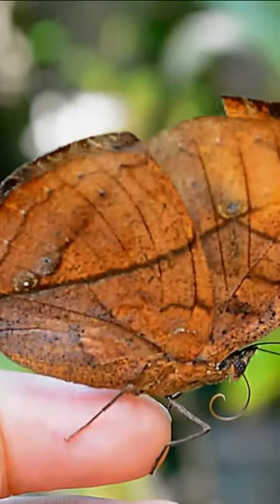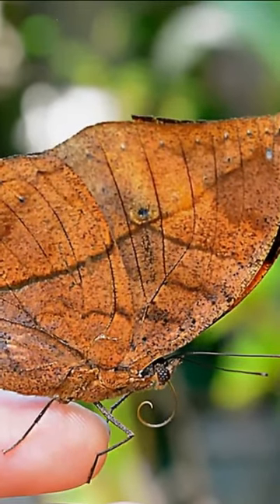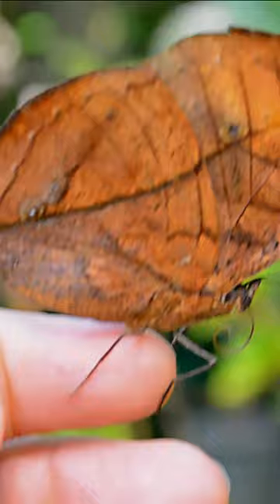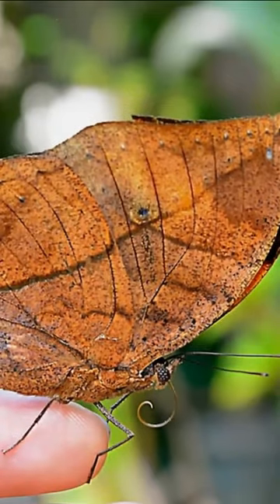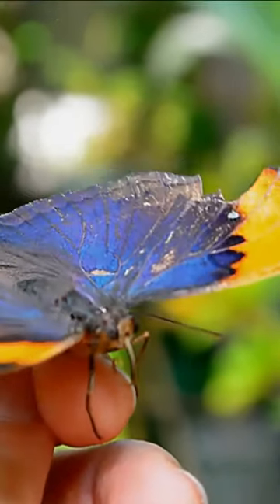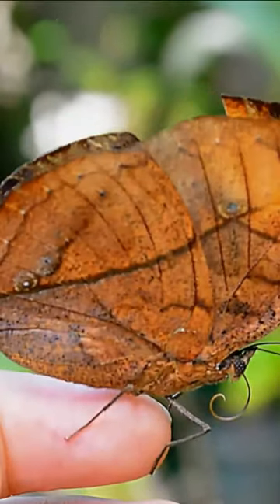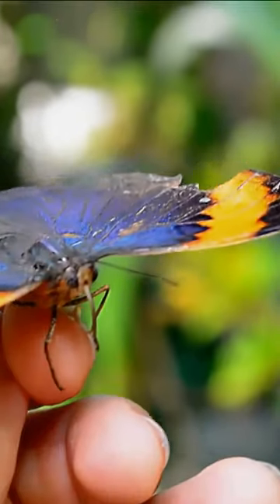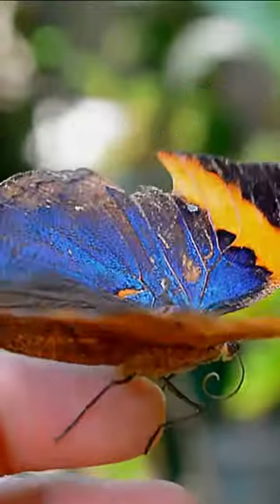"The Master of Camouflage: Unveiling the Secrets of the Indian Oakleaf# Butterfly#shorts "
Welcome to a mesmerizing encounter with the Indian Oakleaf Butterfly (Kallima inachus), a living masterpiece of deception and artistry. In this captivating YouTube video, we reveal the astonishing camouflage and leaf-like mimicry of this fascinating butterfly species.

Embark on a journey into the world of the Indian Oakleaf Butterfly, a true master of disguise. Explore its incredible ability to mimic a dead leaf with uncanny accuracy, fooling even the keenest of observers.

Discover the life cycle and behavior of this unique butterfly, from its caterpillar stage that resembles a twig to its transformation into a chrysalis, and ultimately, its emergence as a stunning adult with wings that mirror a withered leaf.

Witness the Indian Oakleaf Butterfly in its natural habitat, expertly blending into forest foliage, evading predators with its cryptic appearance.